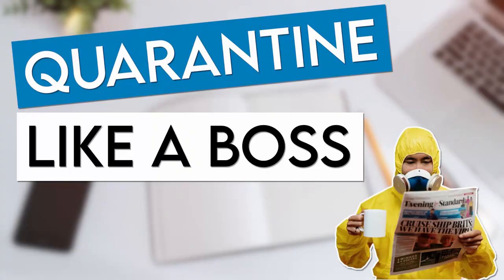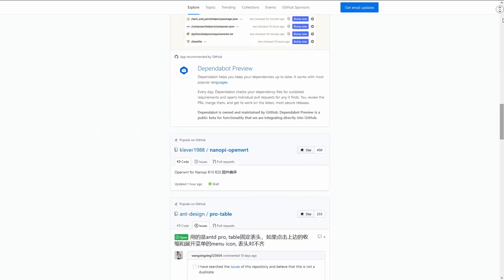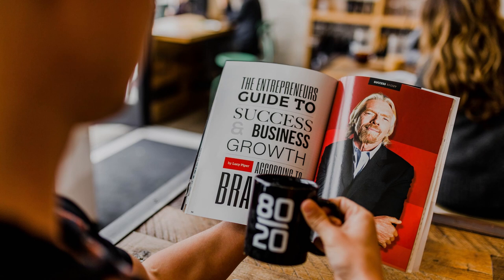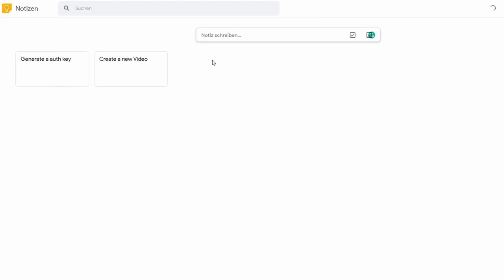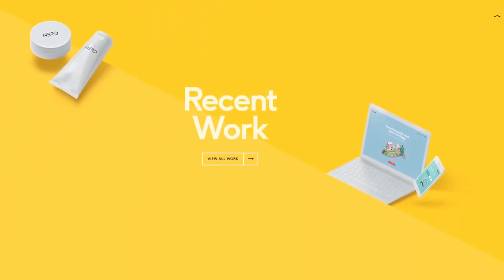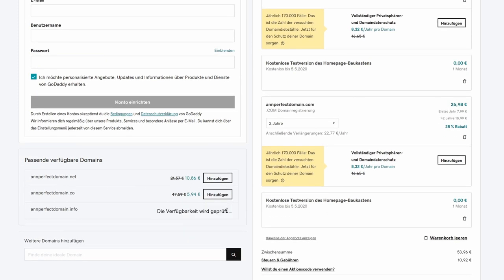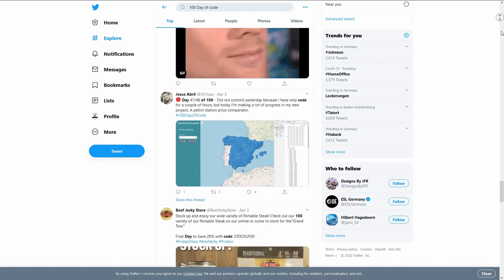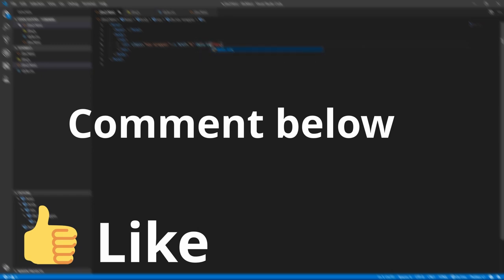How to profit from the coronavirus lockdown as a web developer/programmer | Code Student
How to profit from the coronavirus lockdown as a web developer/programmer | The importance of habits | Code Student

Quick Overview

⯈ Use your free time efficiently
 ⮡  work on projects

⯈ establish good and lasting (mini-) habits
 ⮡  code everyday
 ⮡  learn something new everyday
 ⮡  establish routines
 ⮡  work out and do sports

⯈ actual project ideas
 ⮡  build your portfolio
 ⮡  develop a personal brand
 ⮡  participate in challenges